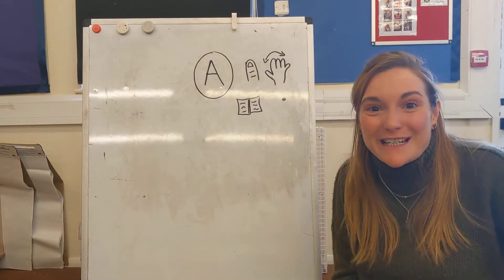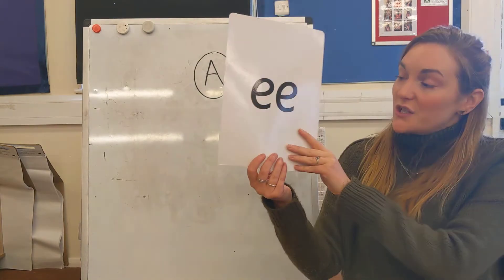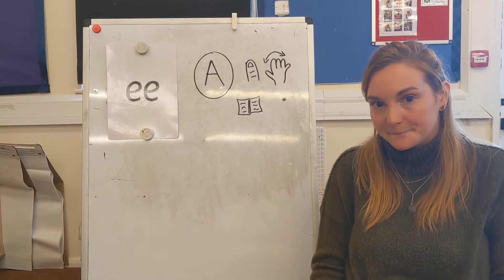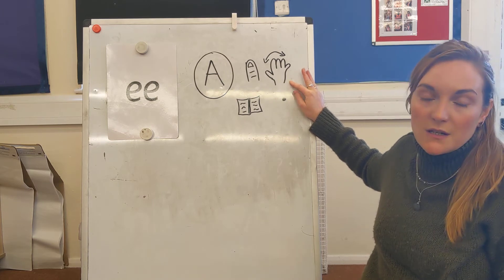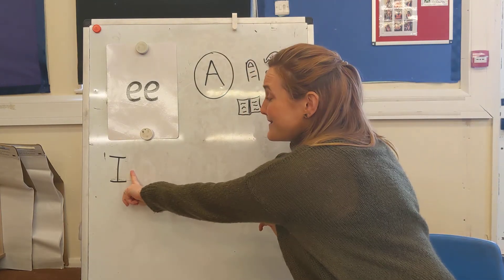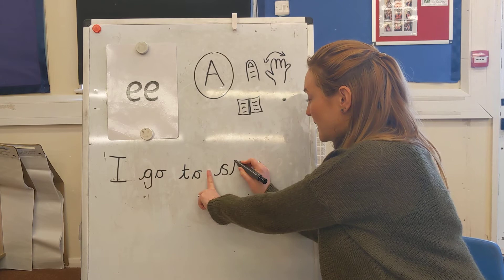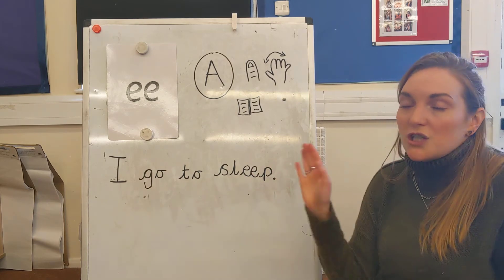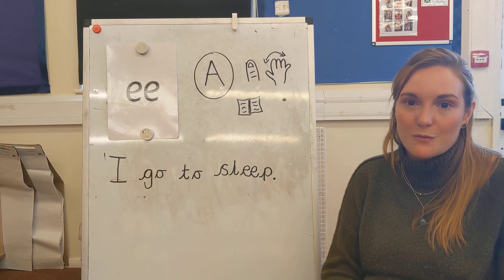Set 2 Sounds Day 2 - 'ee' - Hold a sentence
A series of lessons teaching phonics, suitable for children aged 4-7.